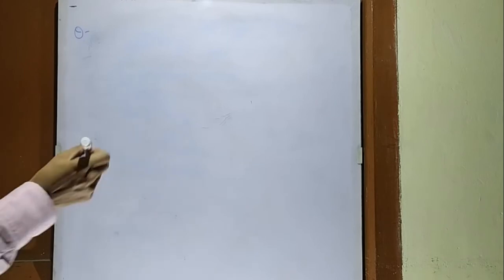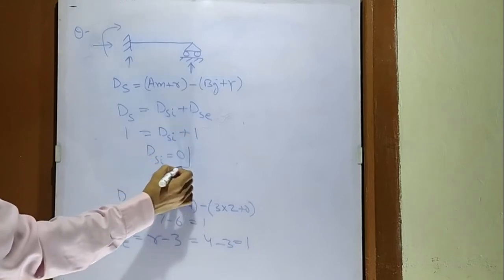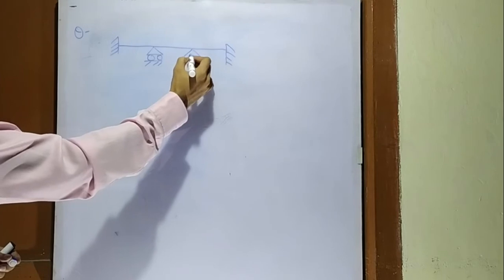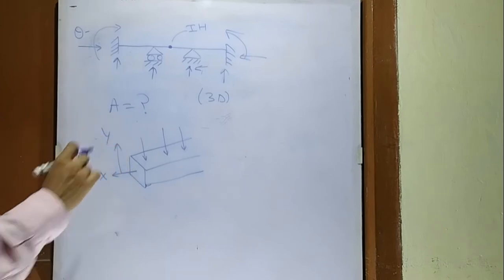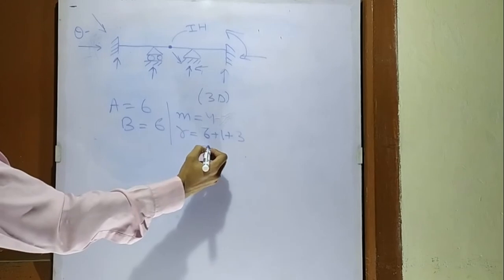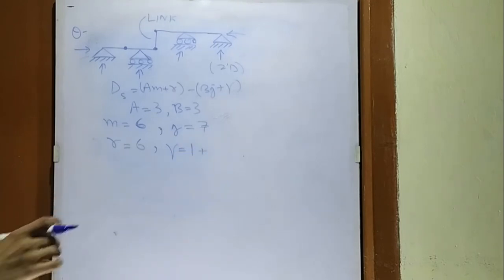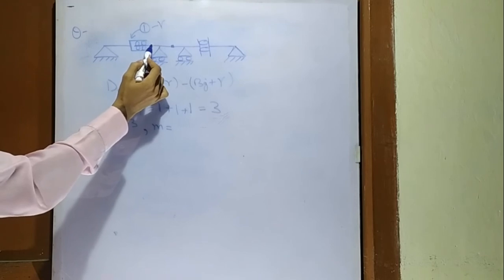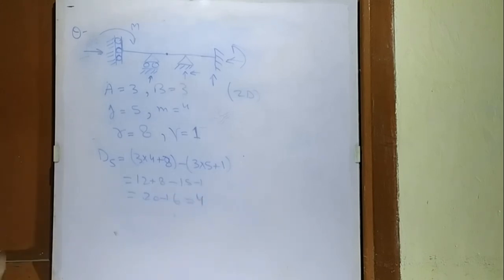SOLVED EXAMPLES ON STATIC INDETERMINACY OF BEAMS / 2D & 3D / WITH INTERNAL HINGE, LINK, HYBRID JOINT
In this ve will some very important examples on static indeterminacy of beams. After watching this video you will be able to solve different types of questions on this topic very easily.